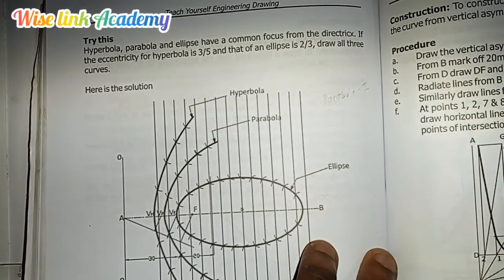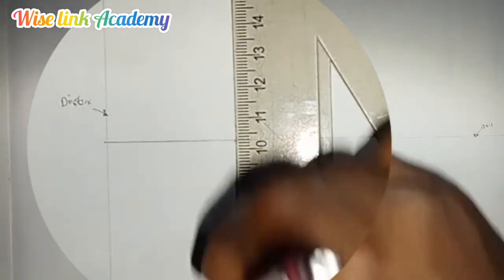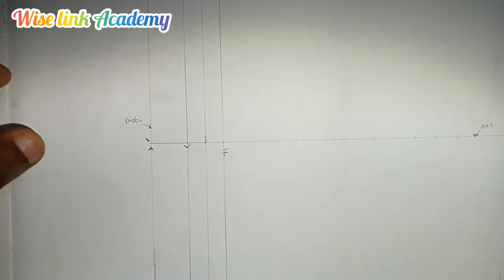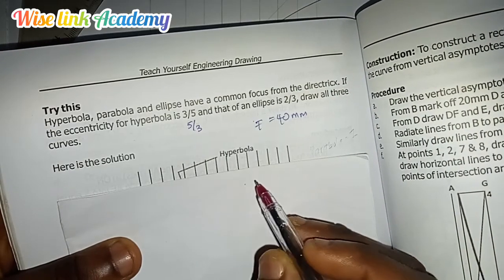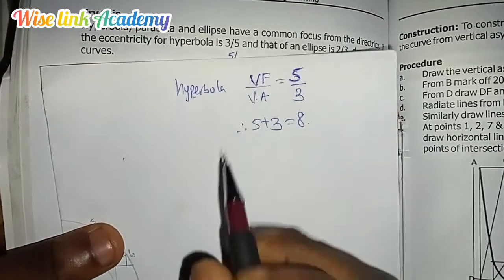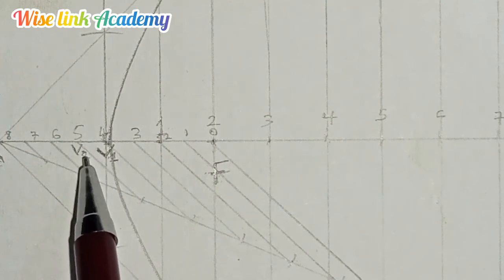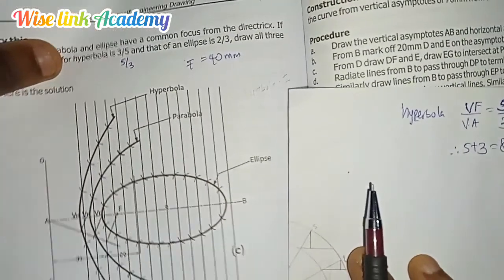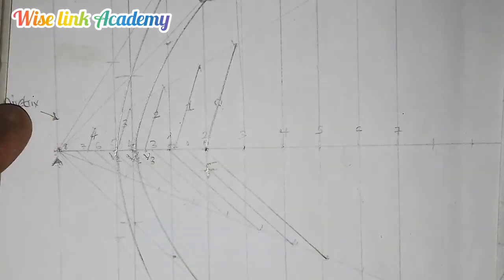How to construct parabola, hyperbola and ellipse from one focal point (locus point method)